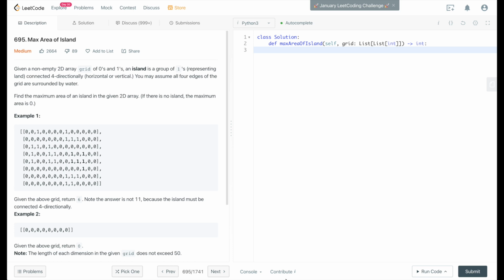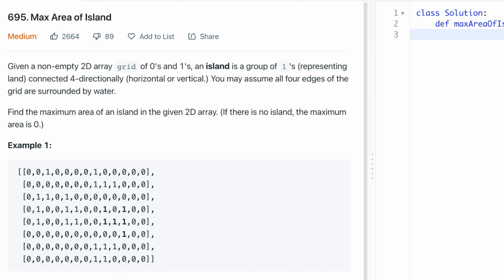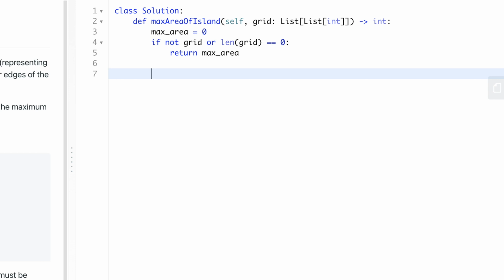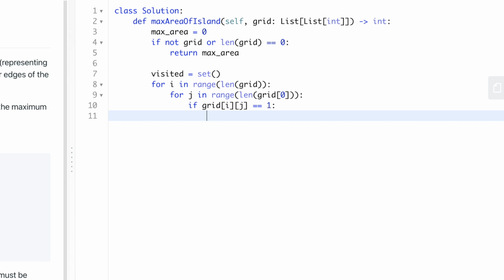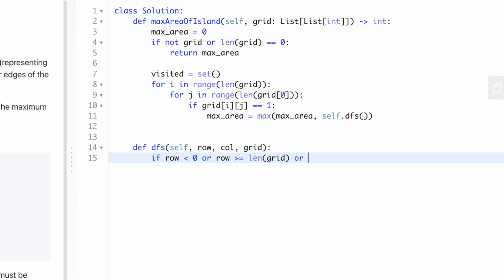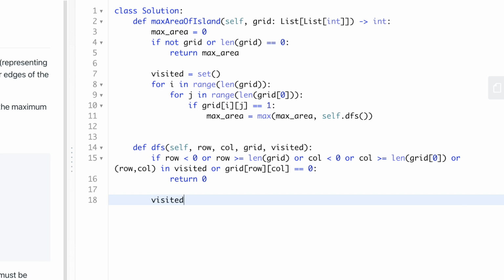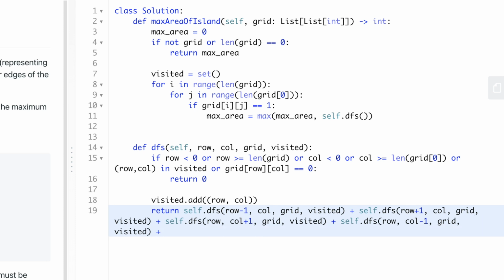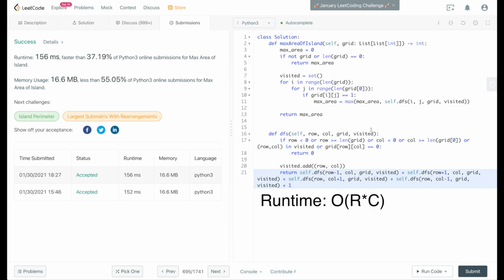Max Area of Island | LeetCode #695 | Python 3 | Easy to Understand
Heyy friends! Today we will be looking at another DFS infused coding question. It is like a follow-up question to the Number of Islands. Hope you enjoy it!

This video is divided into 3 parts:

Part I: Problem description 0:30
Part II: Difference between the solution to Number of Islands and this 1:20
Part III: Actual code to the solution 2:32

Let's be friends:
My website where I occasionally post blogs: JazWang.com